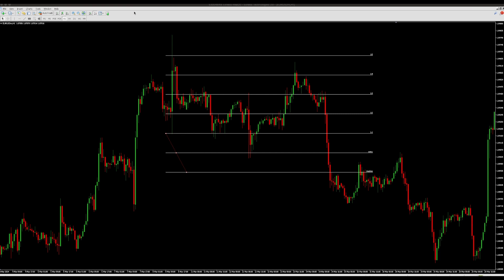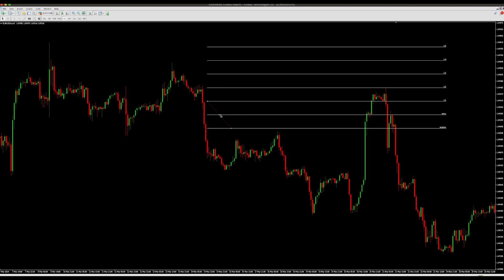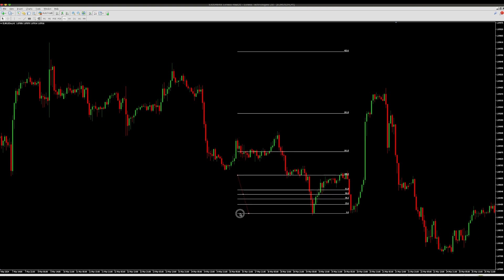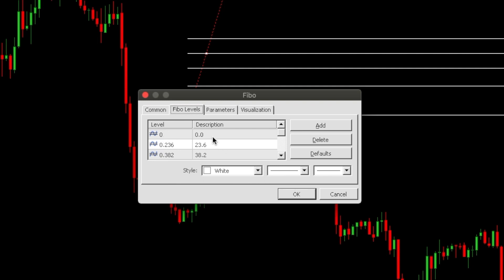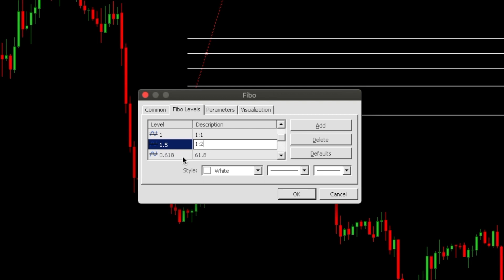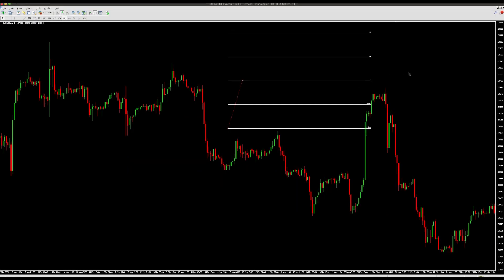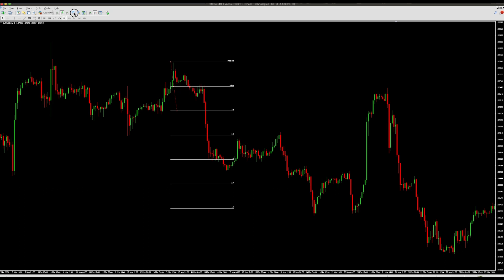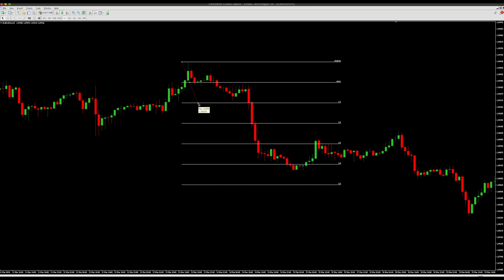MT5 Tutorial (Risk to reward tool)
ring light